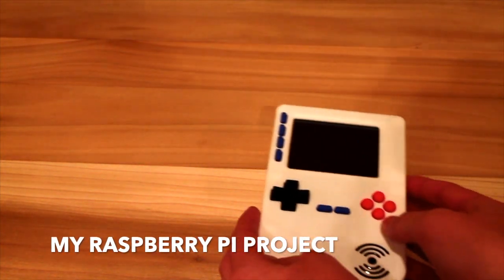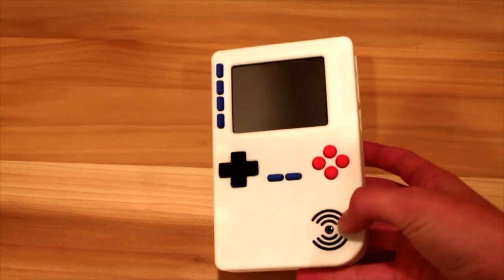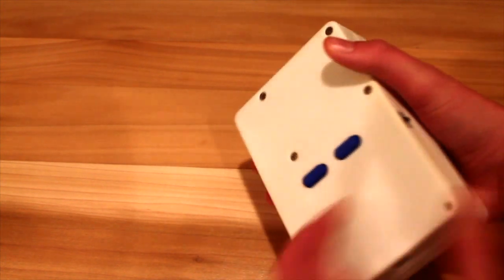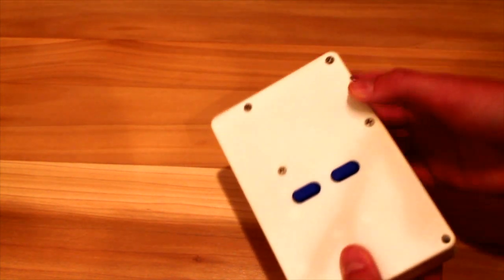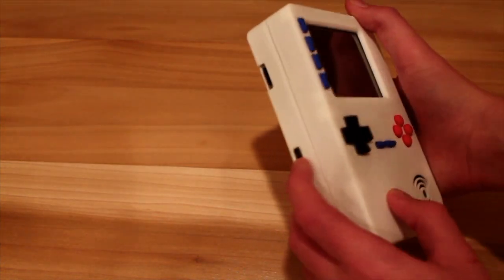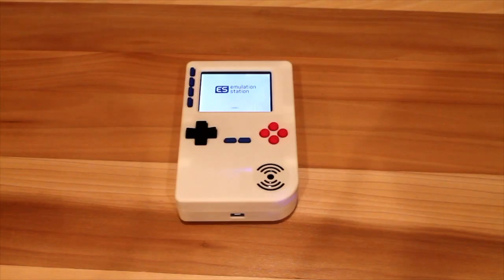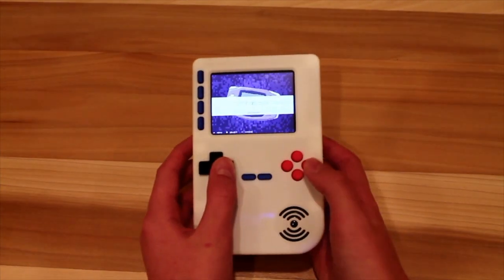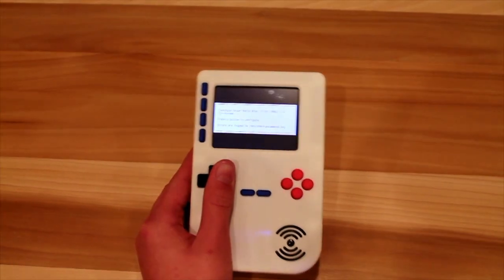Pi Grrl 2: The Showcase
This video is a showcase of the Pi Grrl 2.

(I used this website to print my case. If you have a 3D printer you will not need to use this website.)